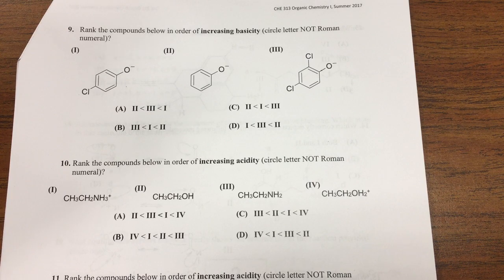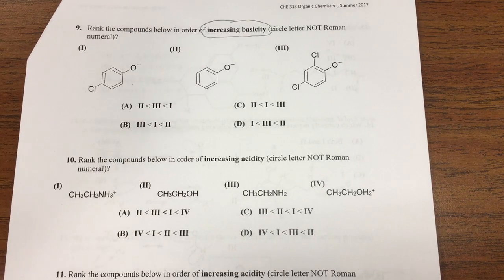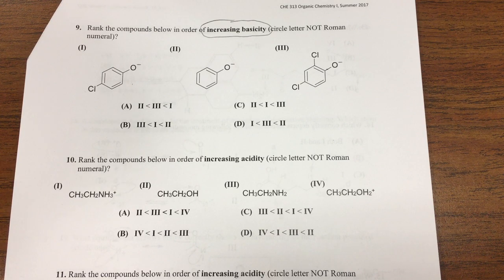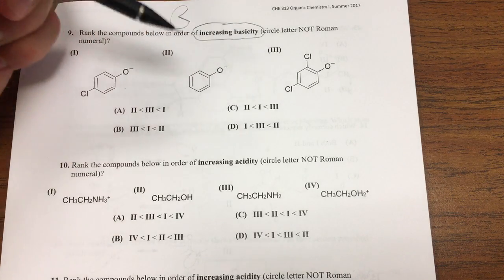CHE-313 Practice Exam 1, Answers 9-10, June 7, 2017